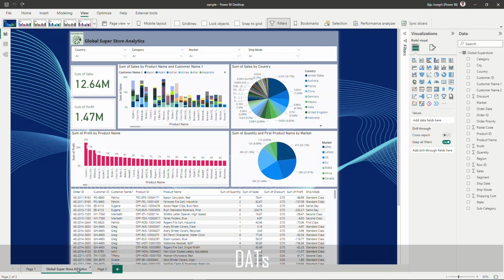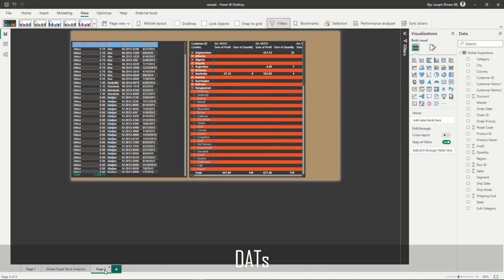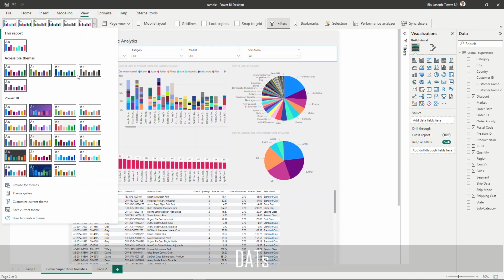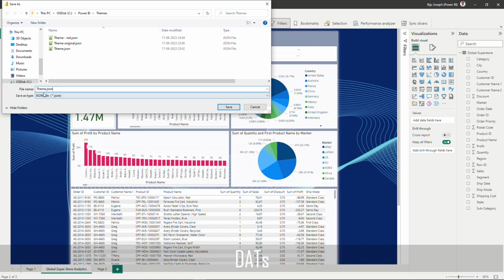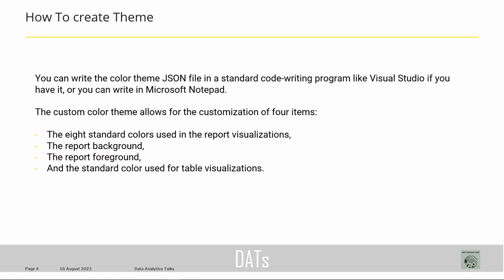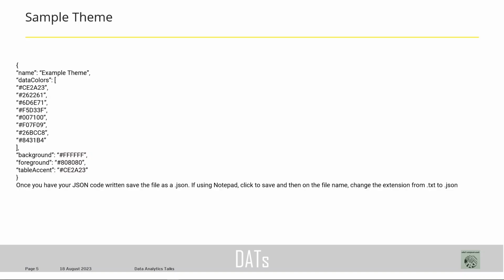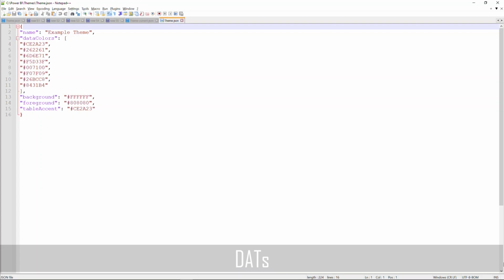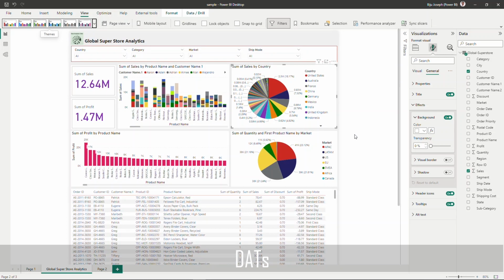Power BI Themes / Themes / Custom Themes in Power BI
A theme is a standardized set of colors and formatting options that can be applied to your entire Power BI report...